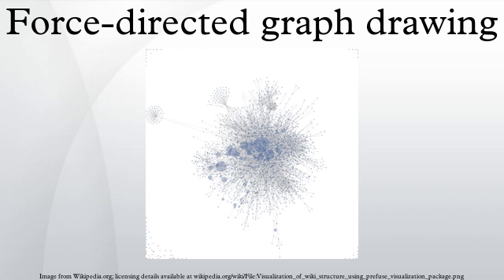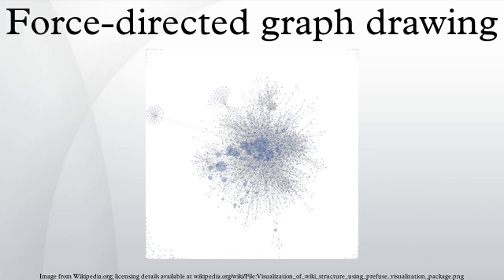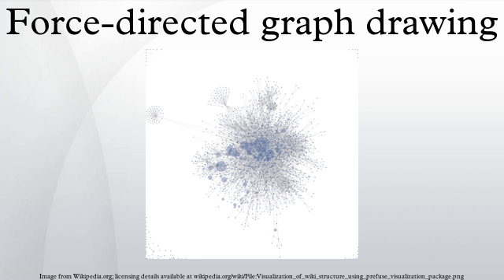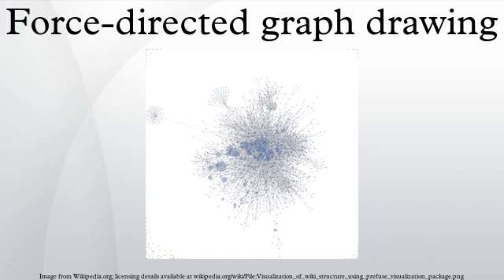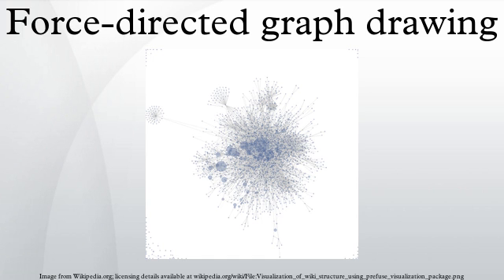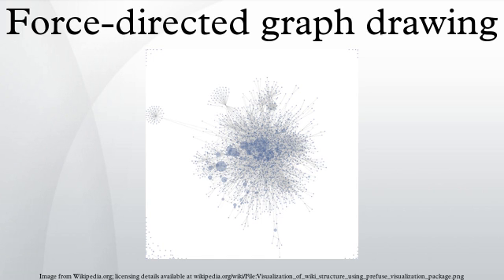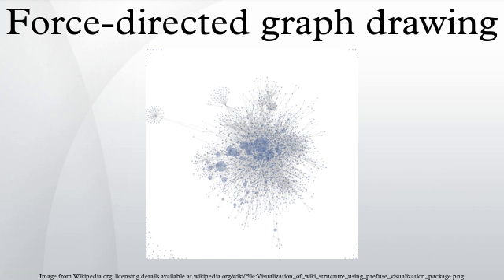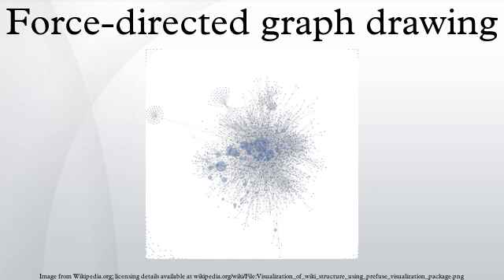Force-directed graph drawing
Force-directed graph drawing algorithms are a class of algorithms for drawing graphs in an aesthetically pleasing way. Their purpose is to position the nodes of a graph in two-dimensional or three-dimensional space so that all the edges are of more or less equal length and there are as few crossing edges as possible, by assigning forces among the set of edges and the set of nodes, based on their relative positions, and then using these forces either to simulate the motion of the edges and nodes or to minimize their energy.
While graph drawing can be a difficult problem, force-directed algorithms, being physical simulations, usually require no special knowledge about graph theory such as planarity.